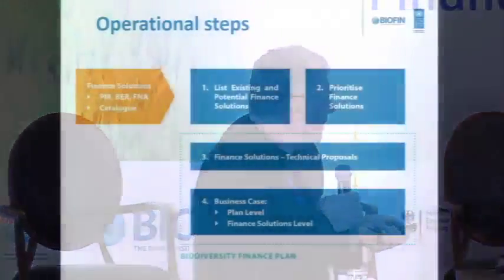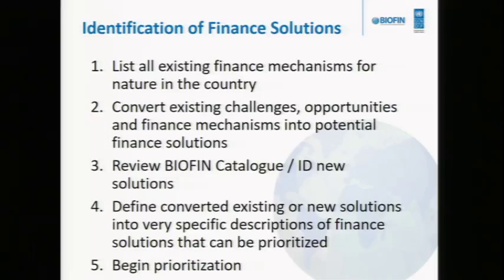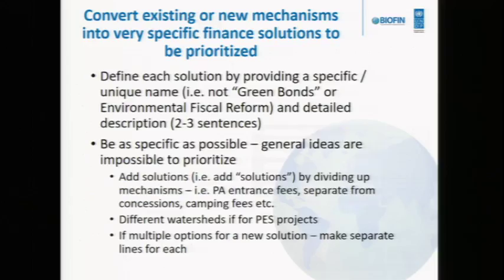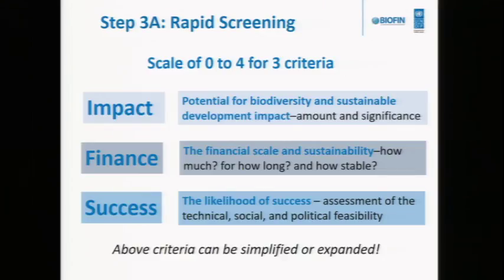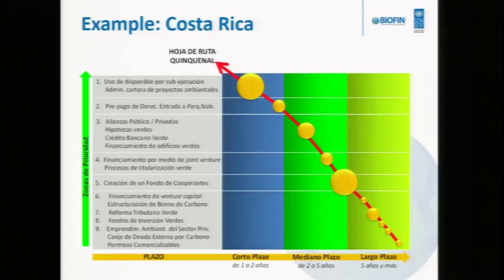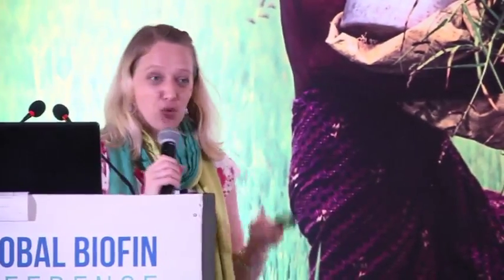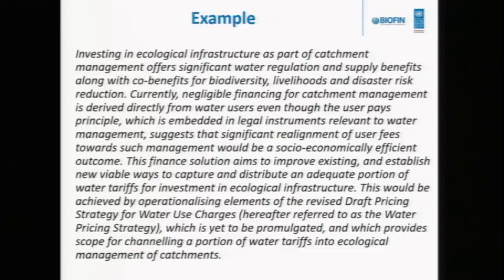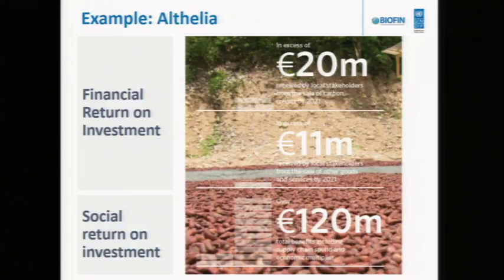BIOFIN 3rd Global Conference Day 3 part 1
BIOFIN was developed to provide a comprehensive methodology for governments in participating countries to review the existing policy contexts, measure expenditure levels for biodiversity, calculate future financial needs, and design strategic plans to deploy the right mix of finance solutions, tailored to the country context.

Lessons from the first phase of BIOFIN implementation has generated insights into the underlying barriers to advancing biodiversity finance. These include the benefits of:

- Improved understanding and integration of the real value of biodiversity and ecosystem goods and services (and the real costs of losing them) into markets and governmental fiscal and development planning systems;
- Reforming and greening incentives and subsidies that encourage biodiversity-harmful activities;
- Improved coordination and a shared language among finance ministries and line ministries implementing biodiversity management;
- Enhancing capacity related to biodiversity finance and economics;
- Identifying and supporting revenue streams from biodiversity-positive actions that could generate increased private sector investment; and
- Expanding the range of finance solutions to better value, capture, and effectively spend financing for nature.

Biodiversity finance is fundamental to sustainable development including poverty reduction and tackling climate change. Biodiversity hotspots strongly overlap with areas where indigenous communities reside, and are often characterised by high poverty rates, with local communities being strongly dependent on direct use of natural resources. Well financed Sustainable biodiversity management serves these communities and assures key services for the future economy and wellbeing.

BIOFIN is operating directly in 30 countries, with several others utilising parts of the BIOFIN methodology. Many countries have reached the stage of implementing finance solutions after successful completion of the three key BIOFIN assessments and the Biodiversity Finance Plan.
The Conference

The conference will facilitate experience sharing and technical discussions among countries, create a platform for lively discussions about results from BIOFIN implementation to inform global audiences and future initiative, and explore opportunities for biodiversity finance solutions and investments in BIOFIN countries and the regions.

The conference is organised into four streams:

- Public sector implementation
- Private Sector
- Analysing Solutions
- Lessons from implementing the BIOFIN Methodology.